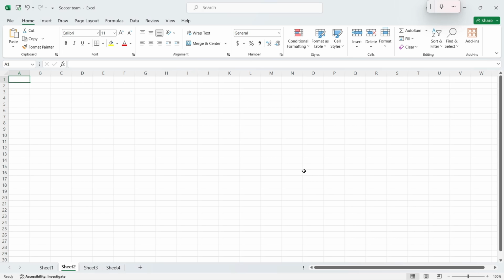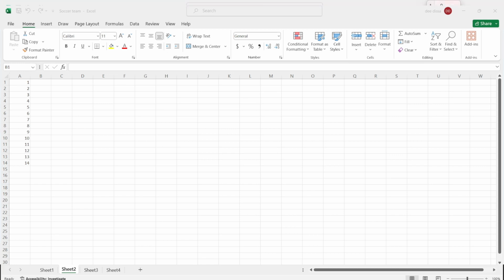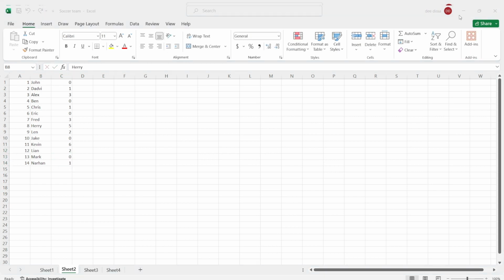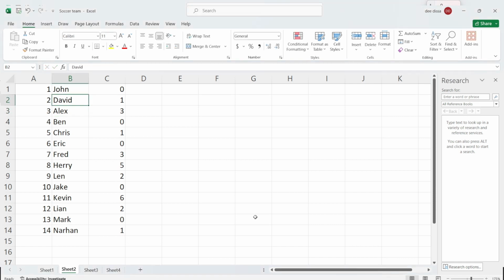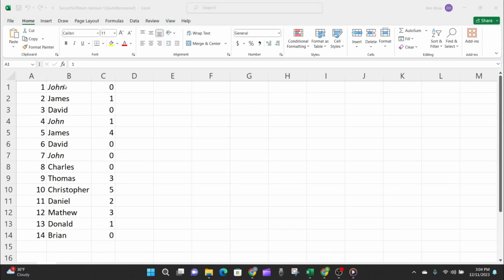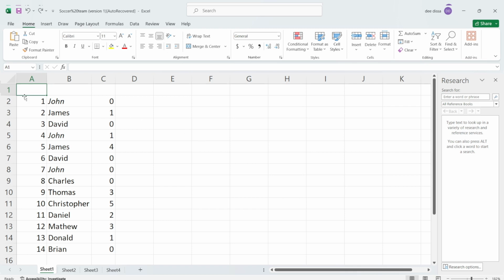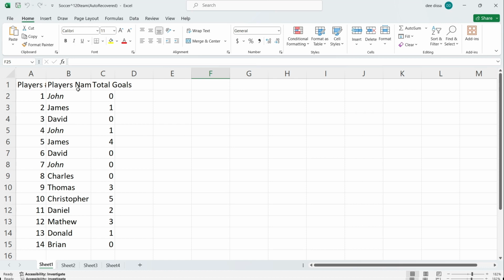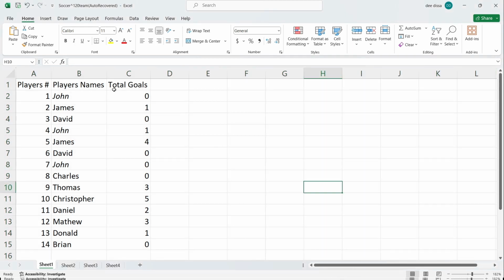Excel for Beginners: Learn the Basics with Ease! From Cell Navigation to Formula Magic - Start Your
🚀 Excel Essentials for Beginners | Easy Learning & Quick Tips!

🔍 Dive into the world of Microsoft Excel with our comprehensive beginner's guide! In this tutorial, we cover the basics, from navigating the Excel interface to entering data efficiently. Learn how to create and format spreadsheets, insert rows and columns, and fix oversized headers.

📊 Topics Covered:

Cell Navigation Shortcuts
Adding New Rows & Columns
Organizing Data with Titles
Resizing Headers for a Clean Look
💡 Whether you're a student, professional, or just curious about Excel, this tutorial is tailored for you! Follow along and empower yourself with essential Excel skills.